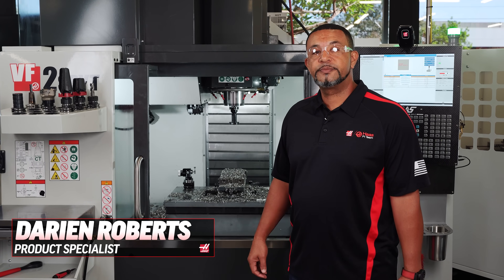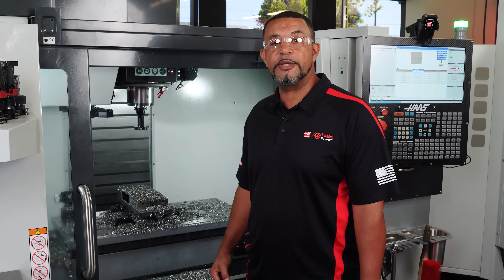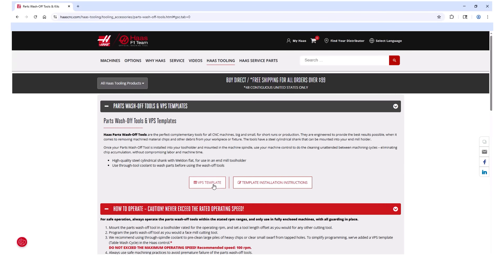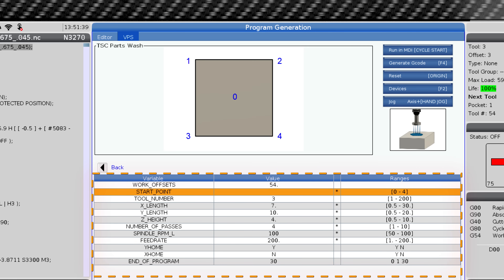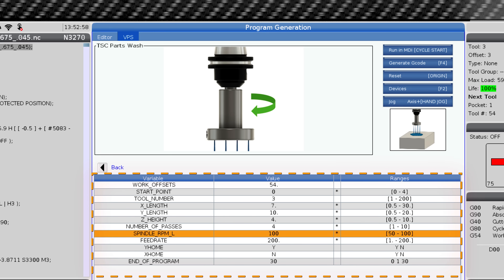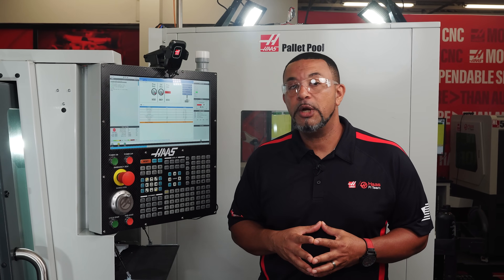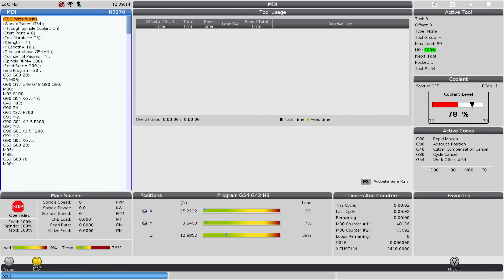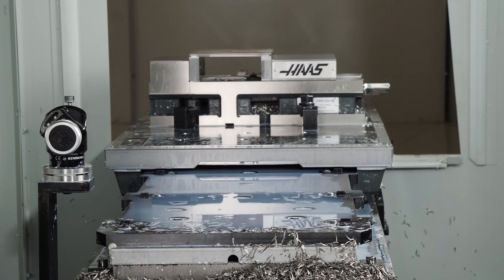Haas Mill Table Washdown Tool - HaasTooling.com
Product Specialist Darien Roberts introduces the Haas Mill Table Washdown Tool that provides a new way of quickly washing away piles of chips from the machine table. Whether you need to clear off a vise before unloading your part or clear an entire pallet before a pallet change, this Washdown Tool will make quick work of it.